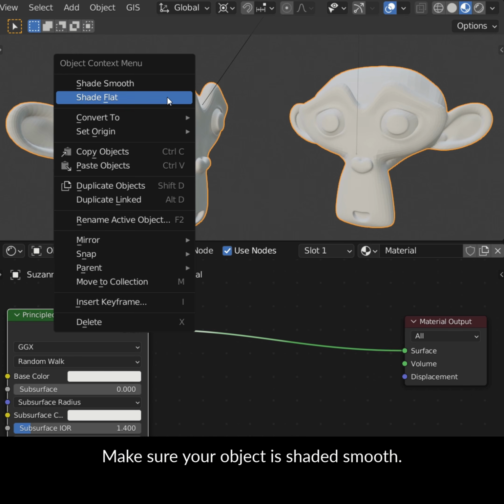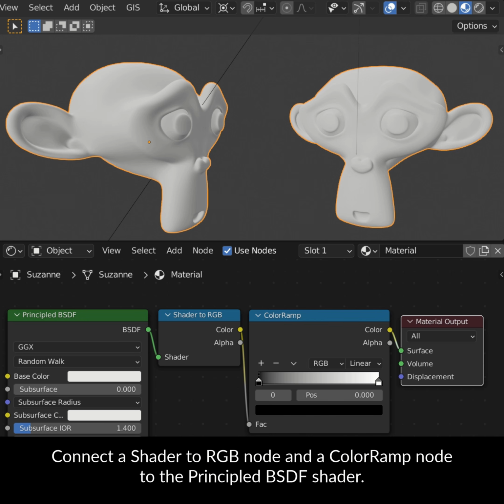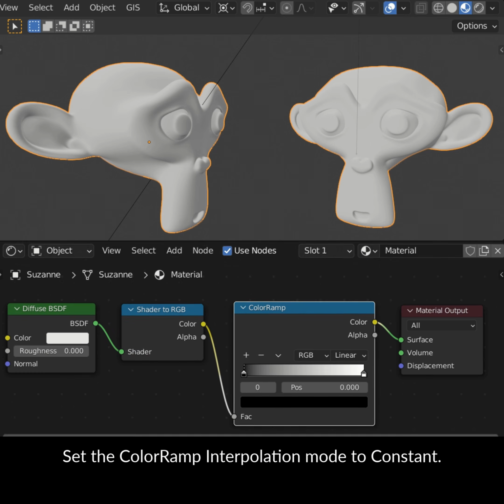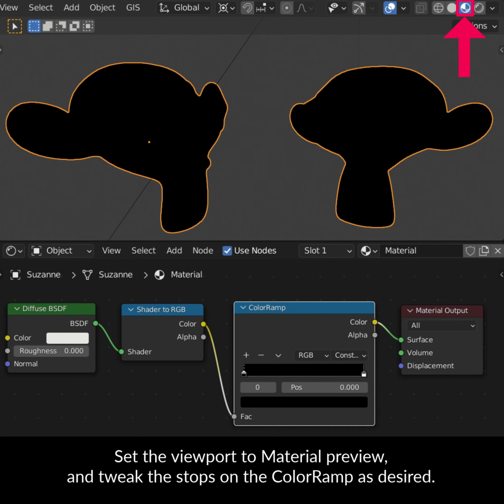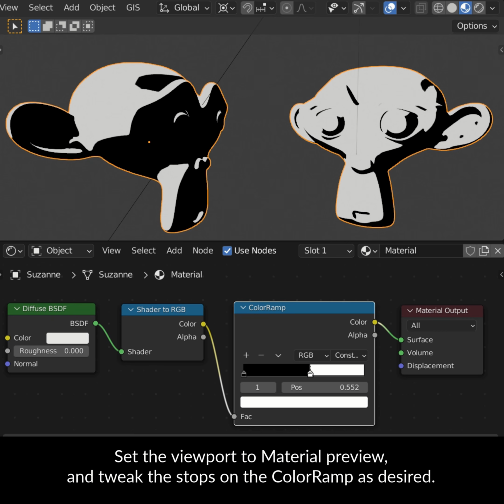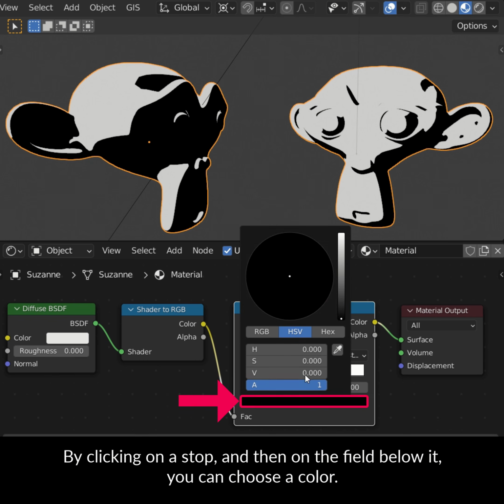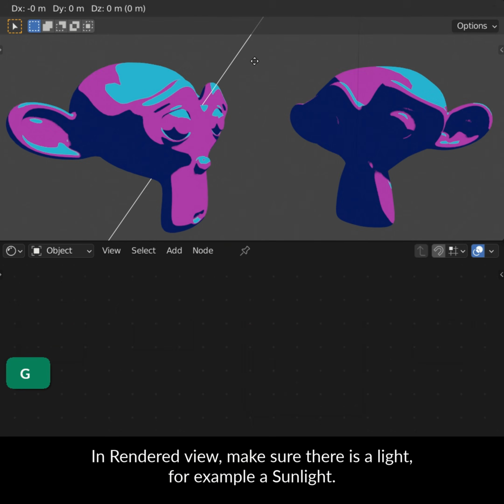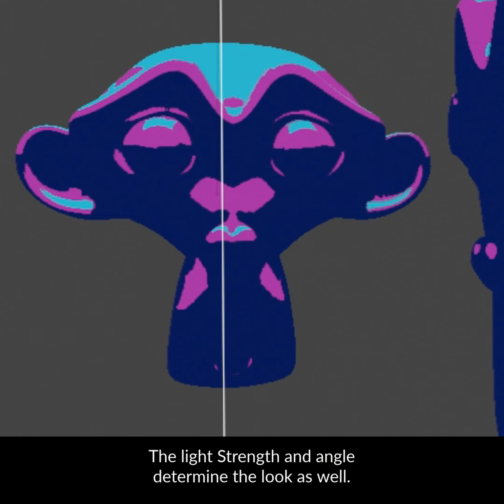Blender Secrets - Easy Toon Shader (Eevee)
Creating a toon shader with complete control over the colors is easy with just a couple of nodes. For more stylized rendering tips like this, check the BNPR playlist